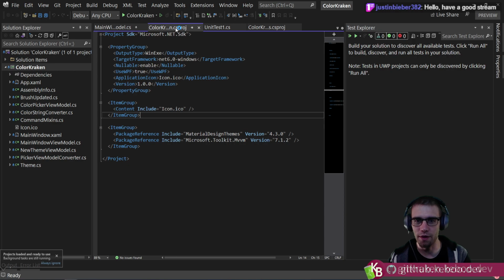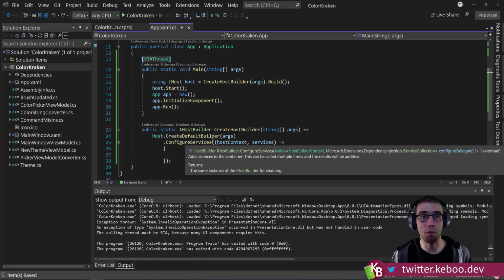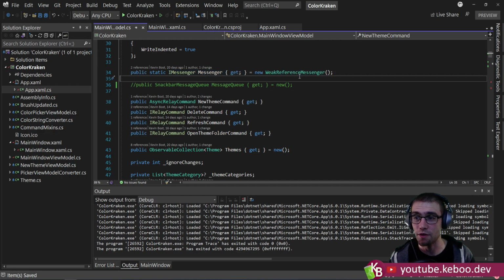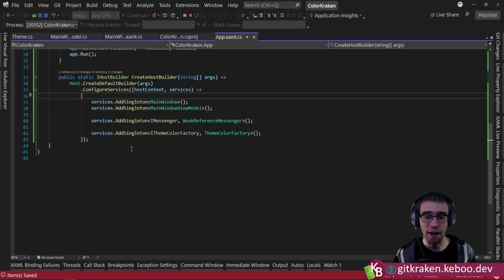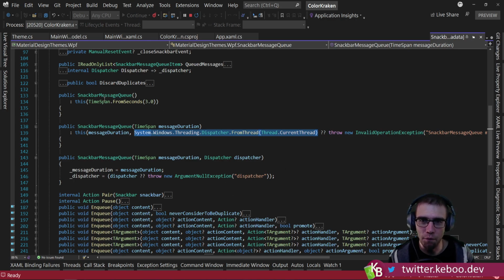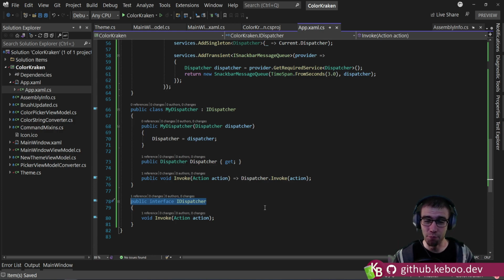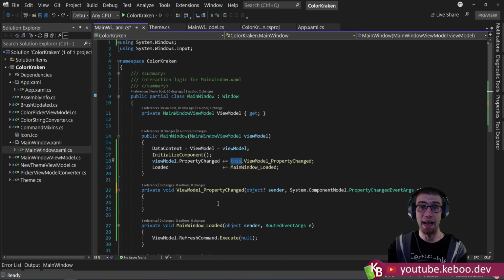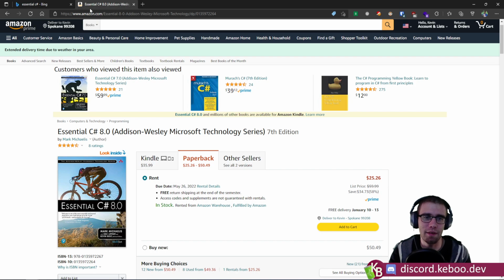Dependency Injection, Generic Host, and WPF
In this video we will take a look at using the Generic Host for providing dependency injection for a WPF app.